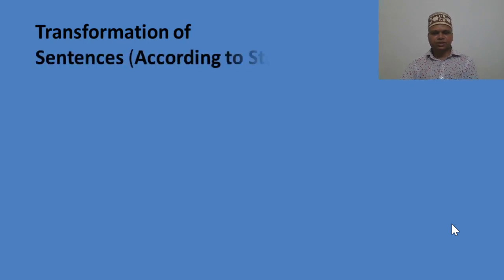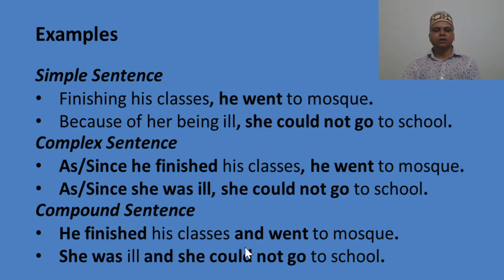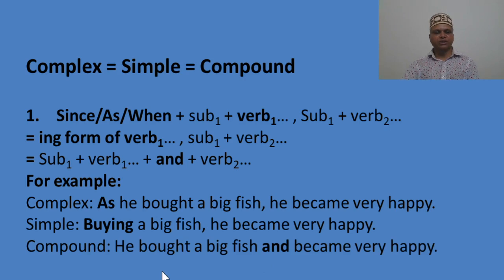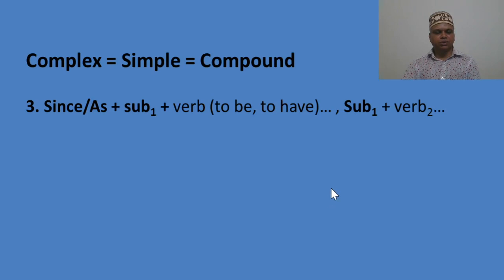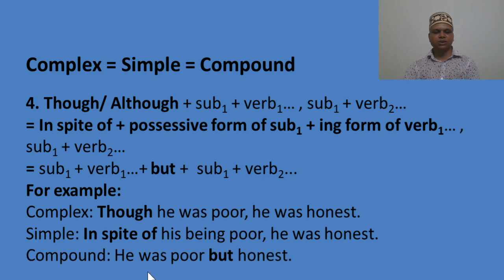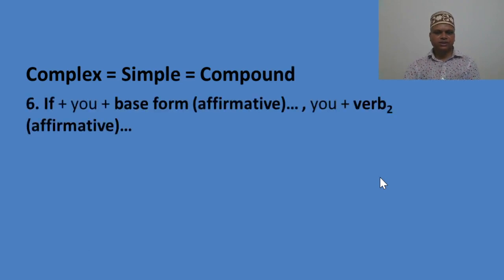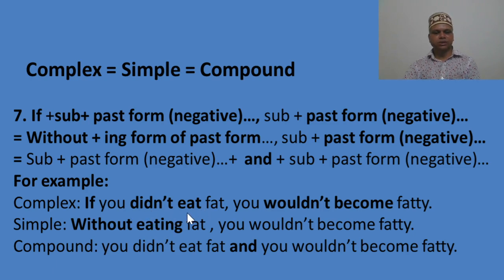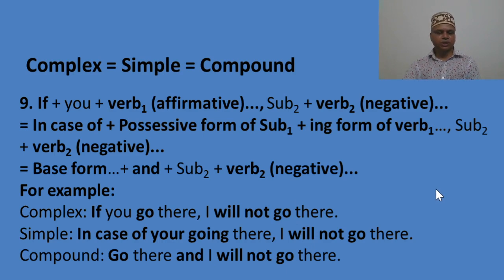Transformation Of Sentences (According To Structure) (Simple, Complex & Compound)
Transformation of Sentence (According to Structure) is an important topic of English Grammar. It is a class for the students of all classes, especially, for the students of 9 & 10. Students are told to follow the rubric (bold word) to understand the topic properly. I hope the rubric will be helpful of your removing weakness in the topic. You are asked to watch the class patiently and share it to others. If you don’t understand any topic, you can write comment about it. Thanks.
Md. Abul Kashem
Assistant teacher (English)
Kishoreganj Govt. Boys’ High School